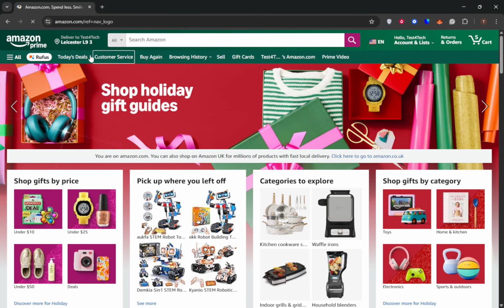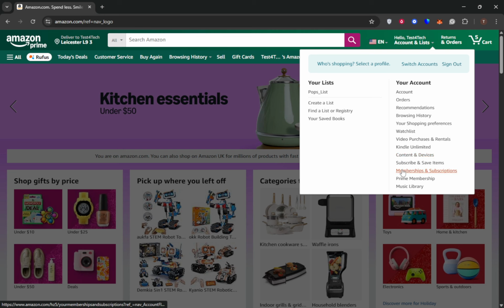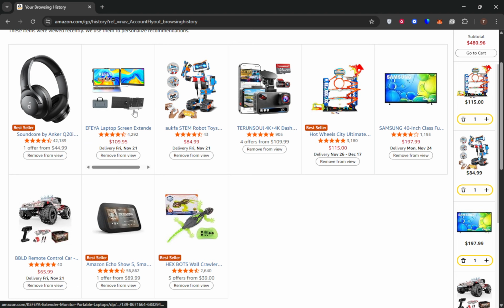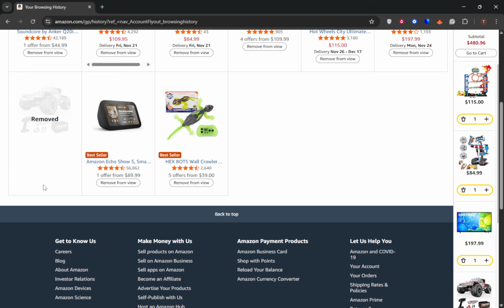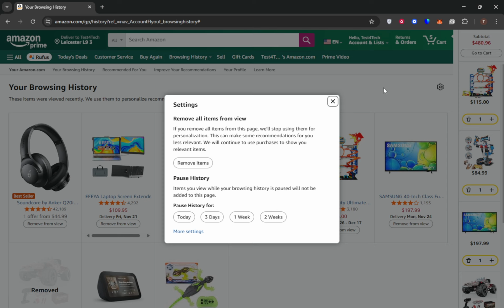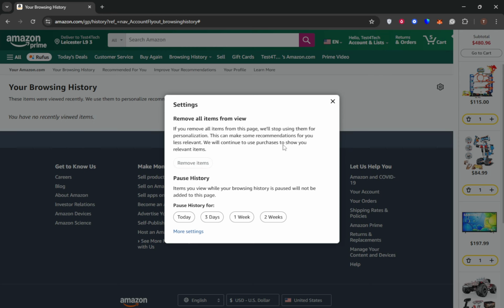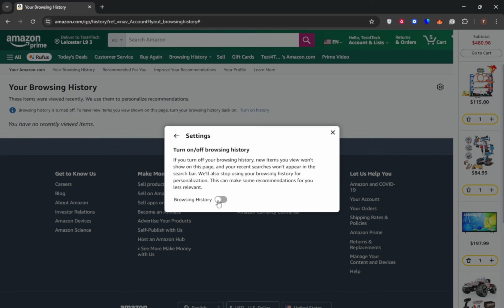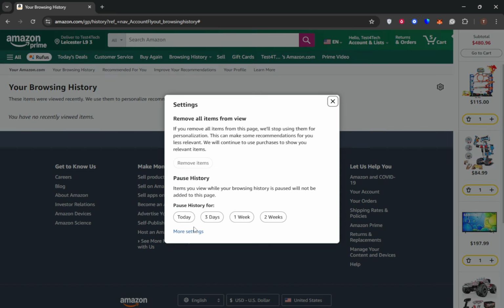How to View and Clear your Amazon Browsing History [2026 Guide]